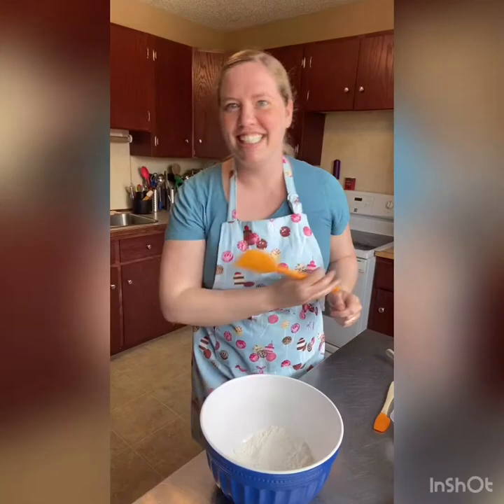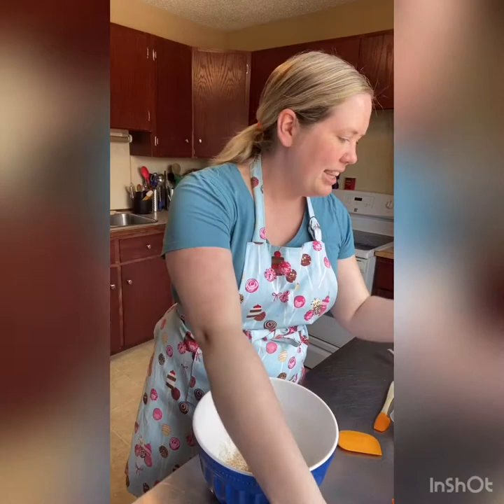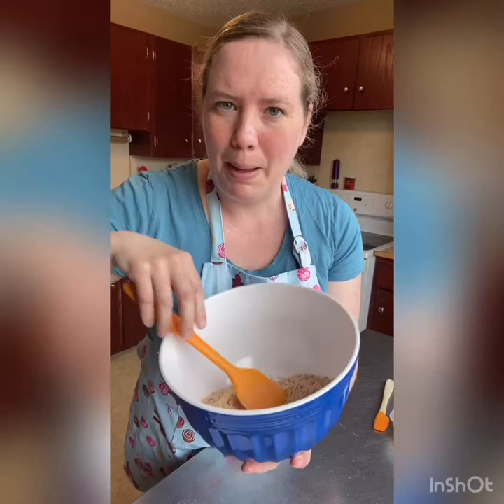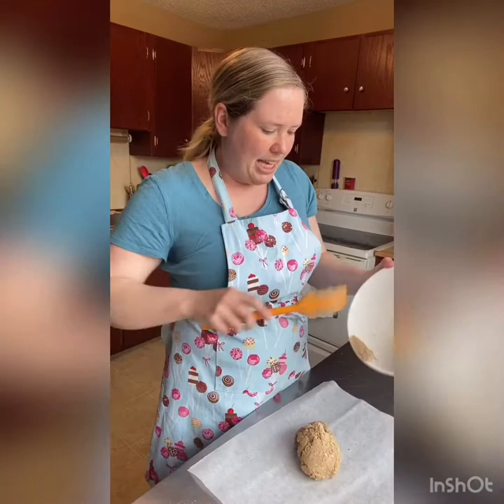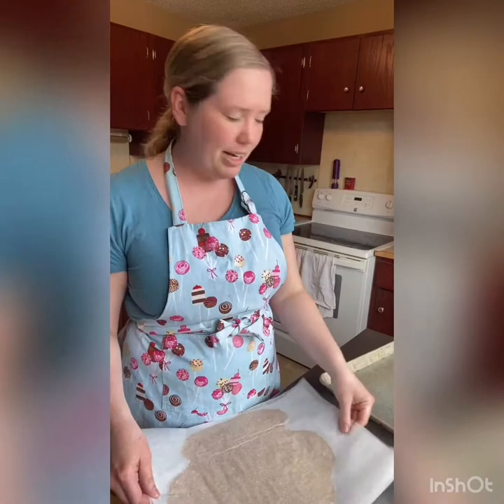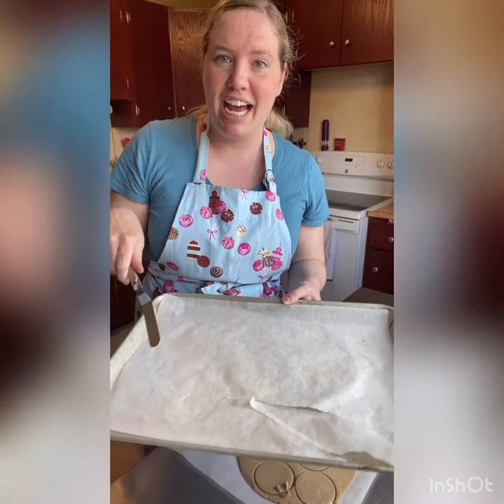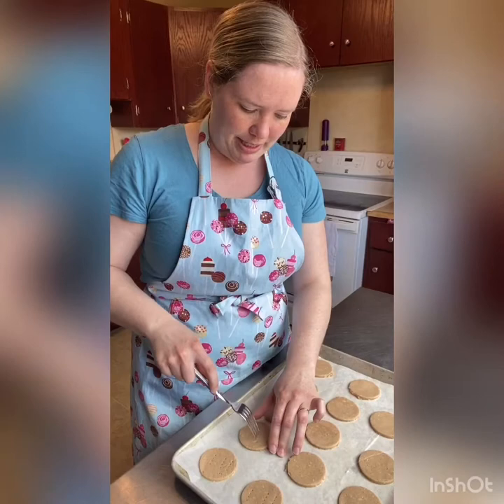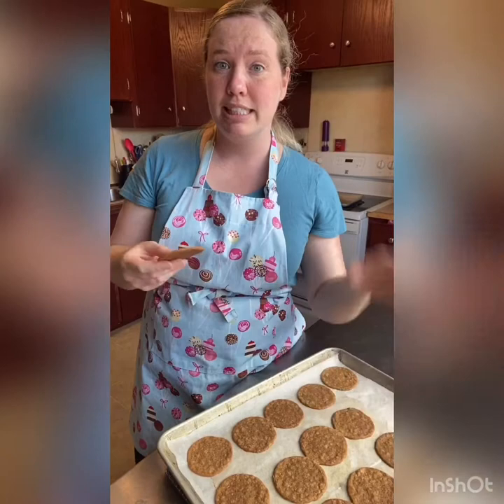"Graham" Crackers!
These delicious "crackers" are not TRUE graham crackers, because it's quarantine and I don't have graham flour, but they are DELICIOUS! And that's all the really matters!